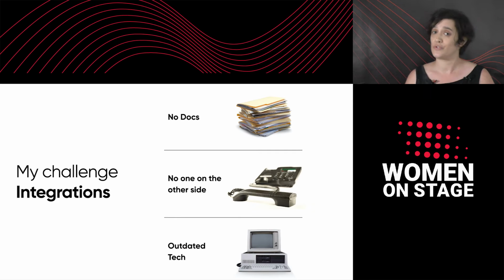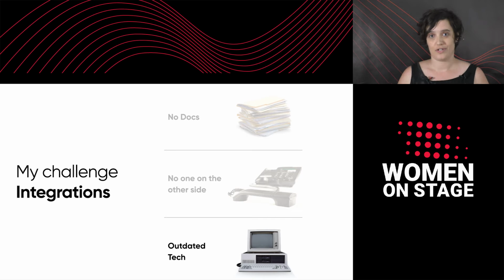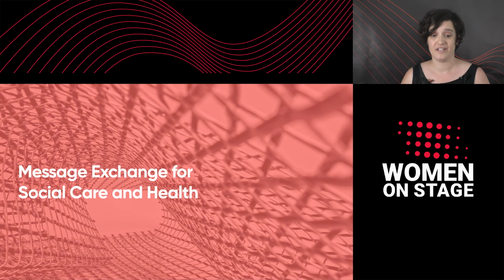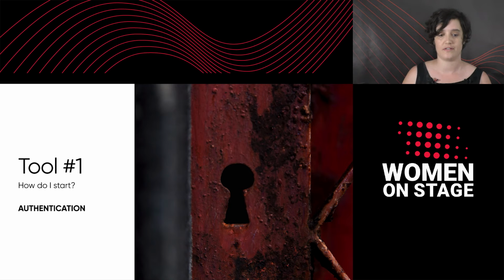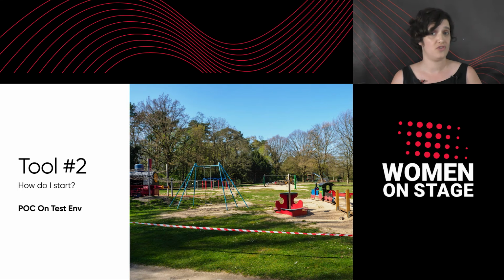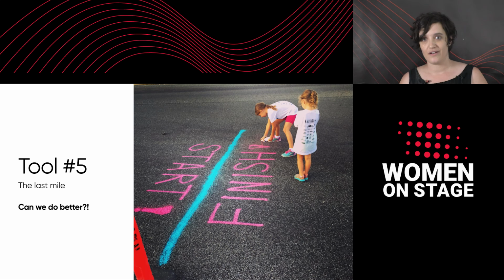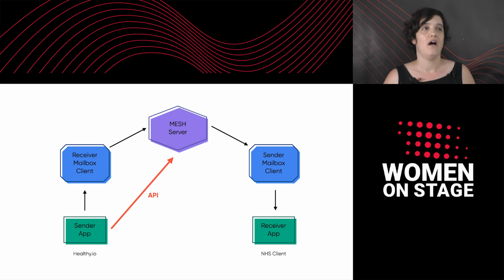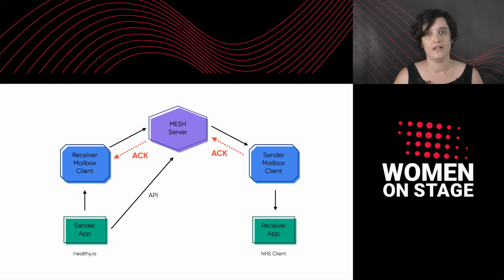Lilach Ritter - Cracking Into Black Boxes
Modern software systems require many integrations on a daily basis, handling an integrating with an undocumented system can be like cracking into a black box.
 As a tech lead for a product in the Healthcare systems I often need to integrate with various health systems aka black boxes.
 In our session we will dive into examples and learn how to magically open black boxes and how to make sure we close the loop and get back an acknowledgement of success.
 I will share some of my experience and techniques to establish ‘black box best practices’.